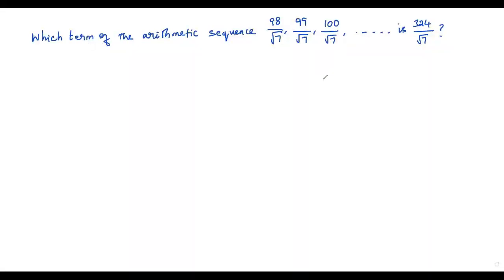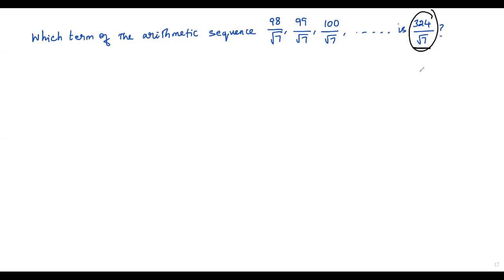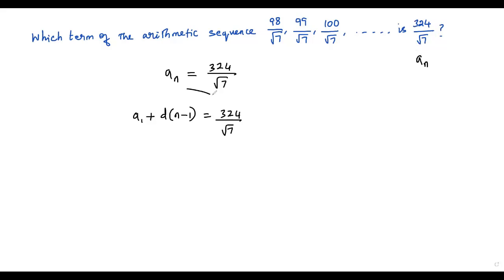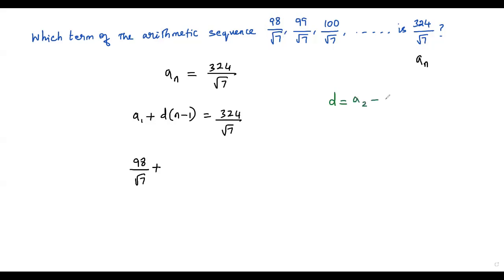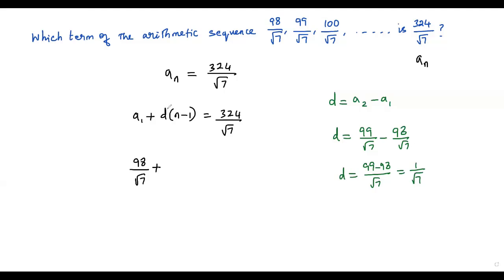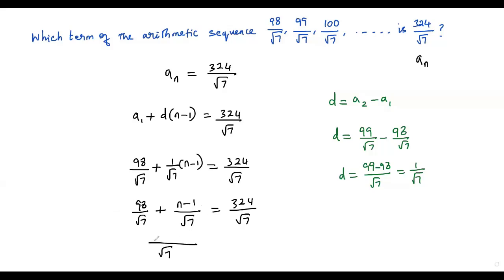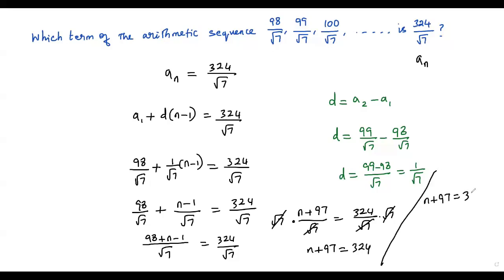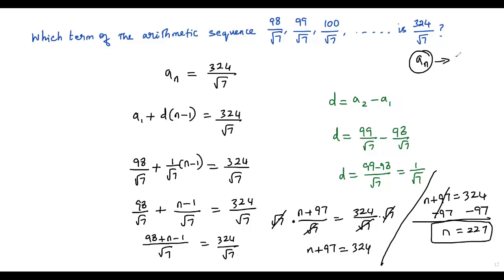Honors Algebra 2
98/√7, 99/√7, 100/√7,

In the above arithmetic sequence, which terms is 324/√7?